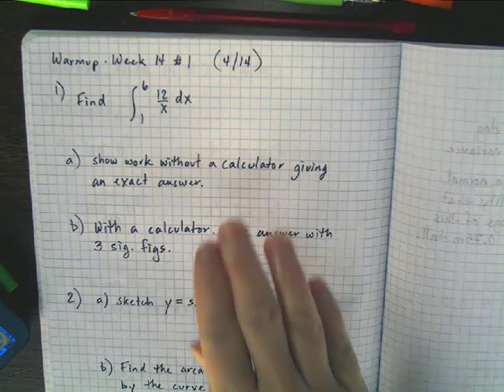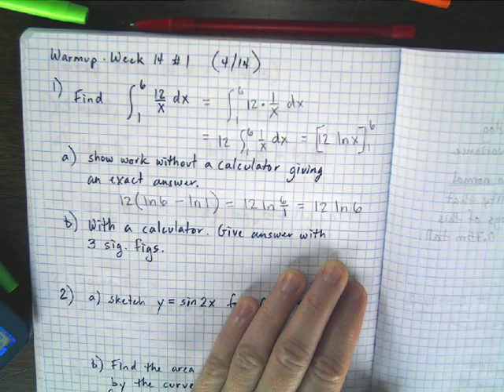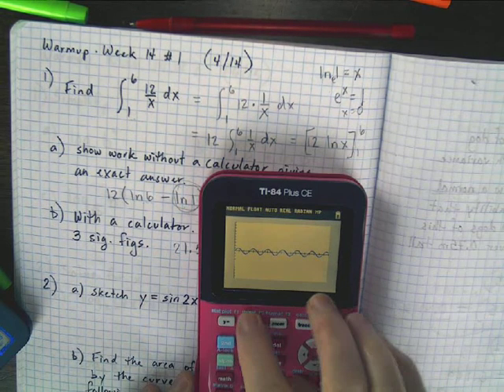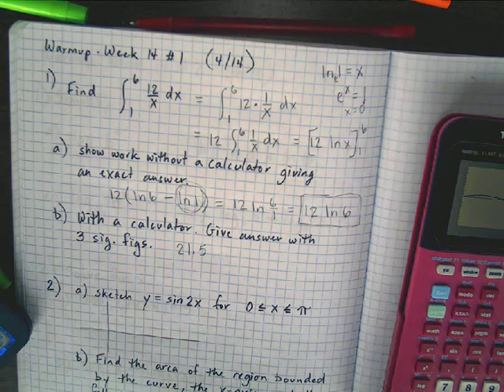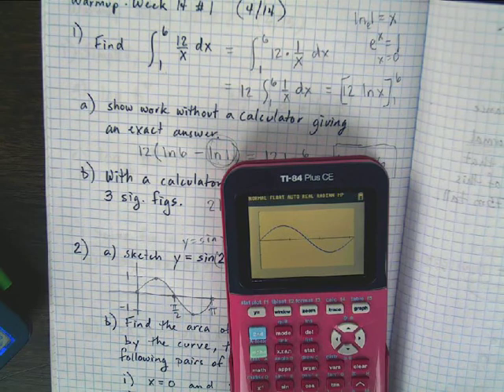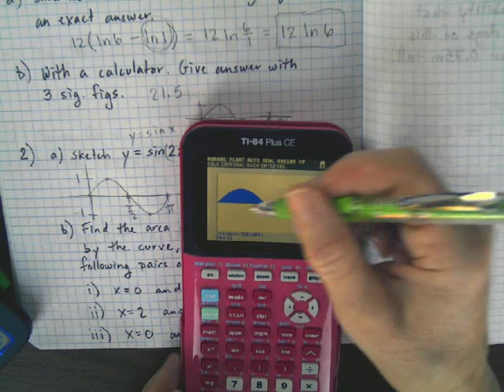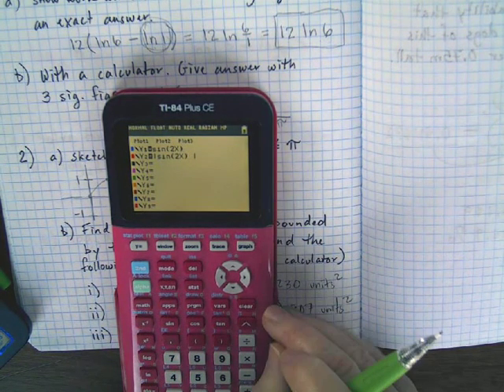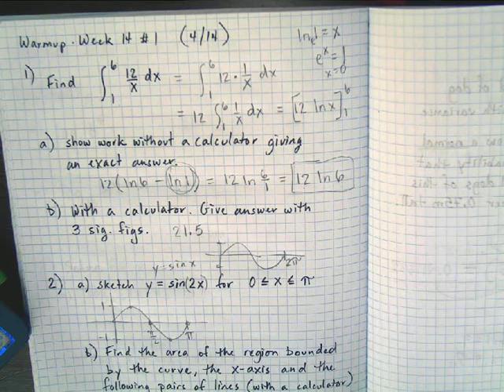Definite Integrals examples including a sine function S13C, H11G, S11B, H8C, S13, H11, S11, H8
Definite Integral with and w/o technology, sketch a sine function and area under a sine function.
IB Math Apps SL 5.5 Definite integrals using technology
IB Math Apps SL 2.5 Modelling with sinusoidal models
IB Math Apps AHL 5.11 Definite and indefinite integration